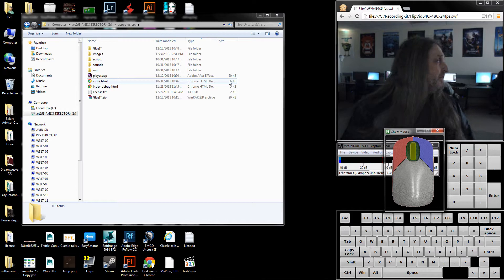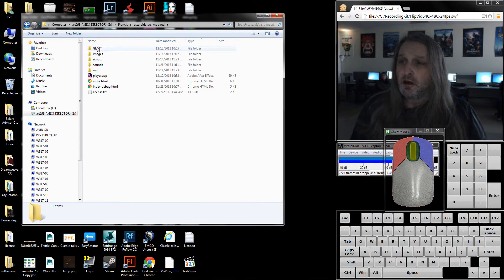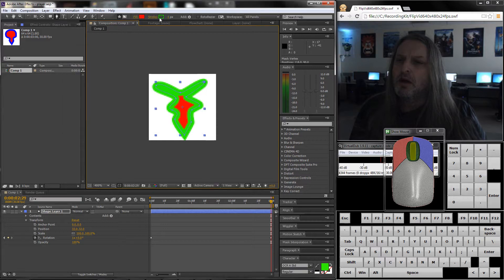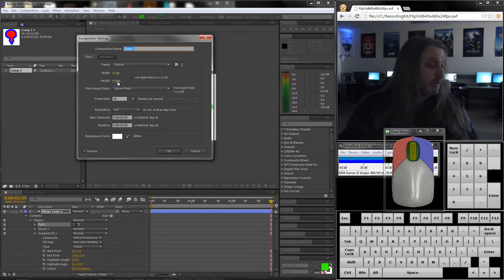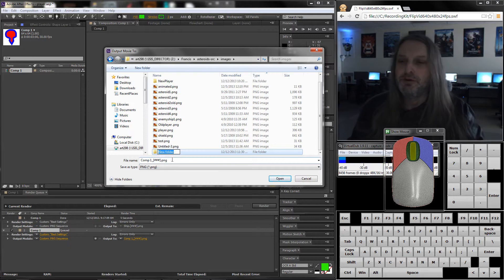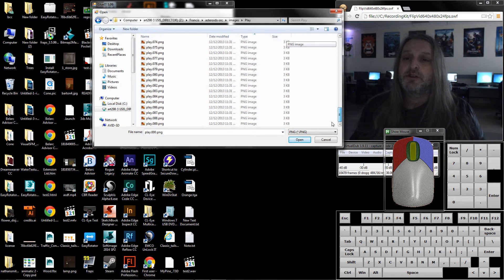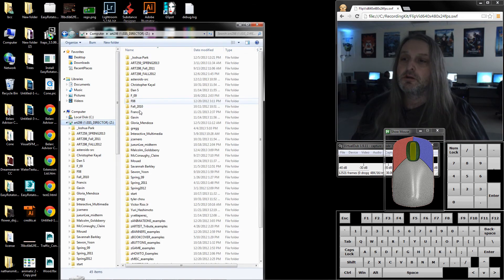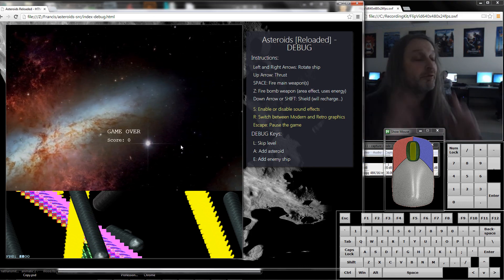Sprite Strips for HTML5 Asteroids from After Effects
Using a free program called GlueIt (link further down) we generate 90 frames of a space ship rotating in After Effects. We then take those images through GlueIt to become one long strip, so the Asteroids HTML5 source code can use it. The Asteroids source code is by Kevin Roast.

Please ignore my cold sore. It is winter in the Northeast and I went to art school.